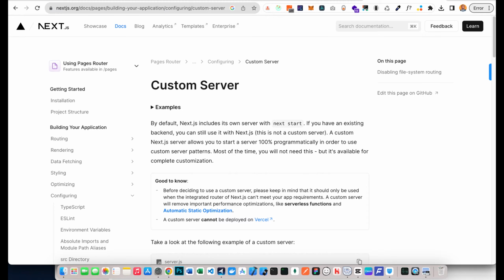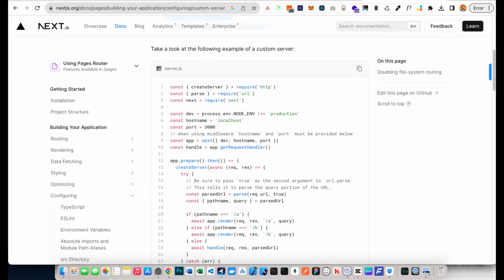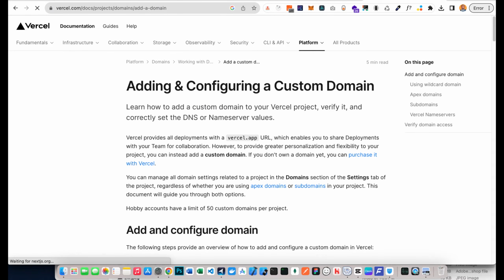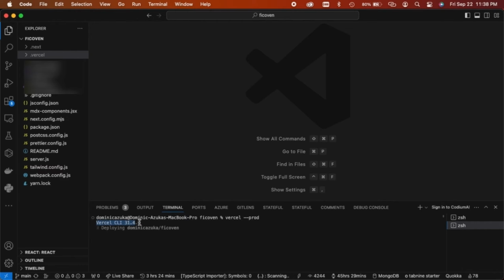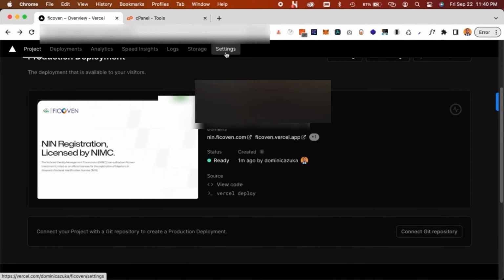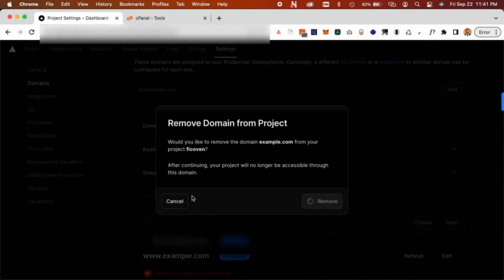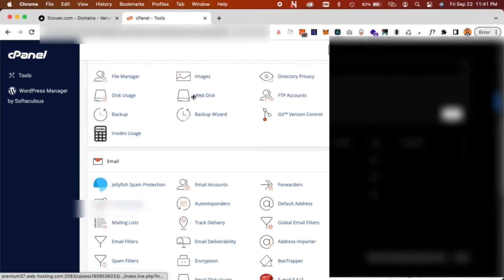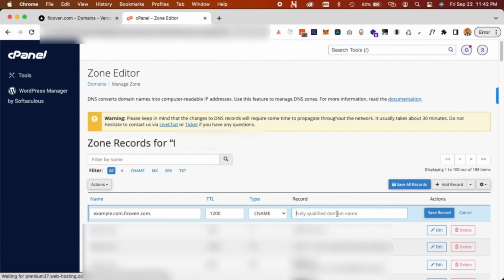Deploy Next js (v13+) App on cPanel (DNS) - The Easy Way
Learn how to host the latest version of Next.js 13.4.16 on cPanel using DNS propagation and configuring the Next.js Vercel dashboard in this step-by-step tutorial! 🎥💻